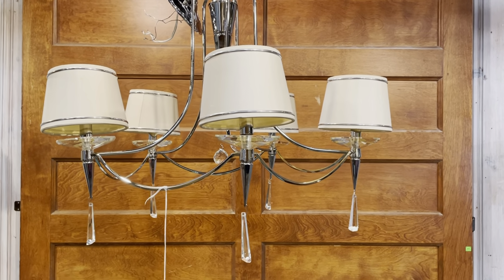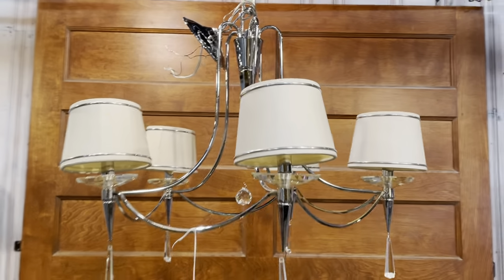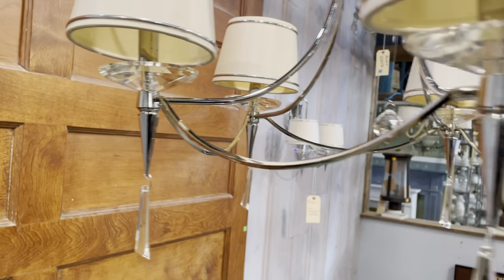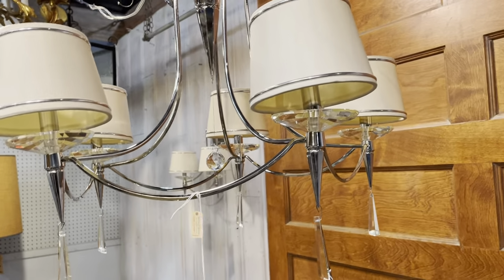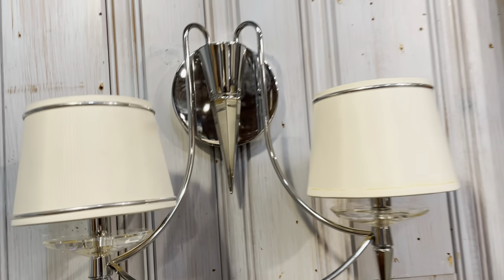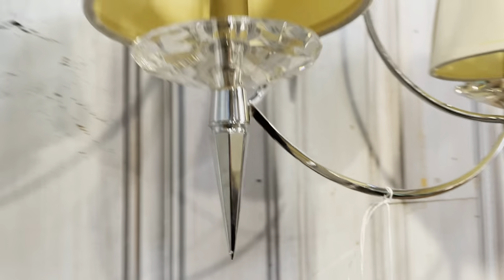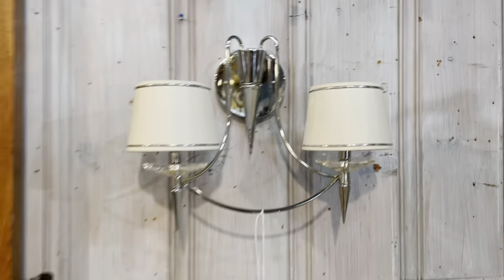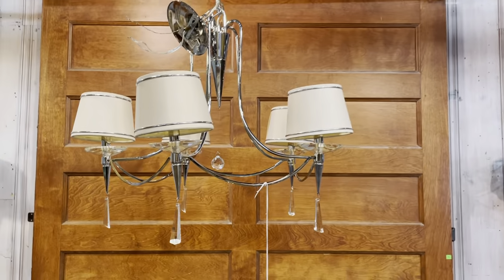Chrome and crystal chandelier and sconces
These sconces and the matching chandelier are awesome! I love the modern chrome design with the pointed finials and the asymmetrical crystals. The coordinating shades are pretty great too!

Shopping and donating to Community Forklift supports our mission to keep usable items out of the landfill and provide them for free or low-cost to non-profit organizations, households with limited means, and others in our community who need them.

Community Forklift's reuse warehouse is located at 4671 Tanglewood Dr. in Hyattsville, MD. Some of these items can be purchased online in the Community Forklift Marketplace and all can be seen in person during our open warehouse hours, 12 to 5 pm every day. If you live out of the area, items in our eBay store are available for shipping!

Thank you for helping Community Forklift lift up our community through reuse! for more information.